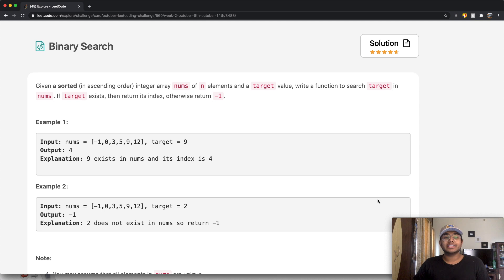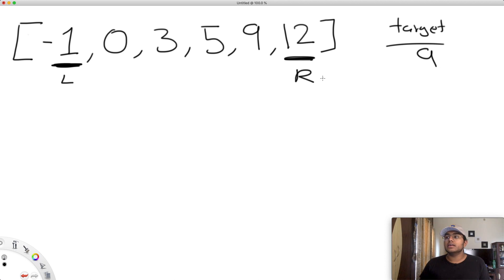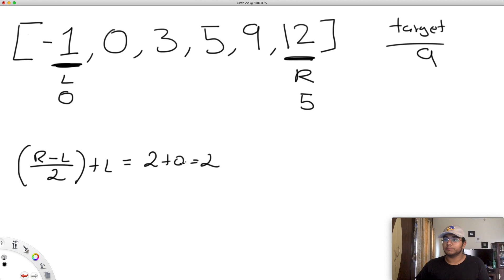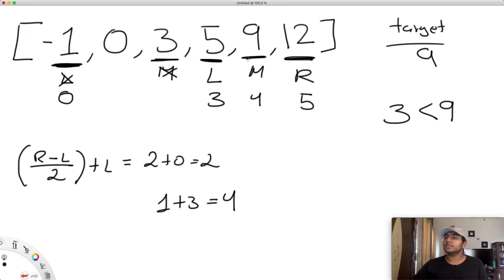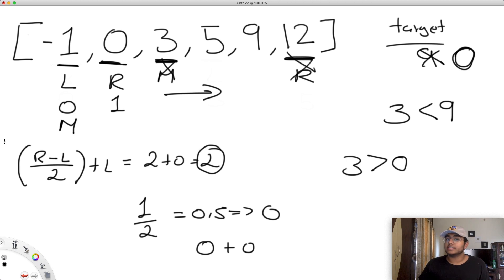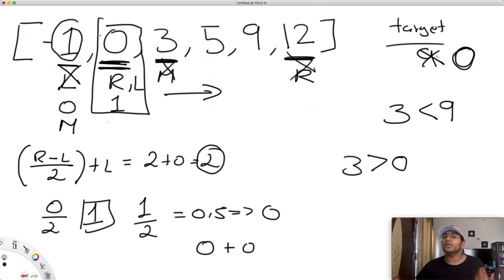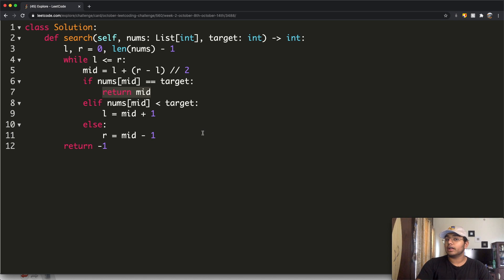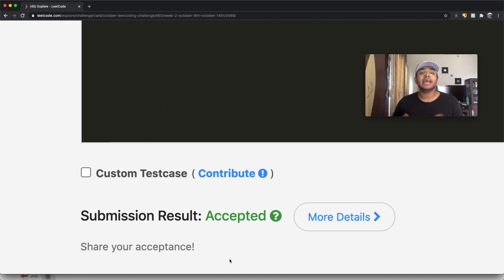Binary Search | Leet code 704 | Theory explained + Python code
This video is a solution to Leet code 704, Binary Search. I explain the question, go over the logic / theory behind solving the question and finally solve it using Python code.

Timestamps:
0:00 Question
0:25 Solution Explained
7:04 Python code